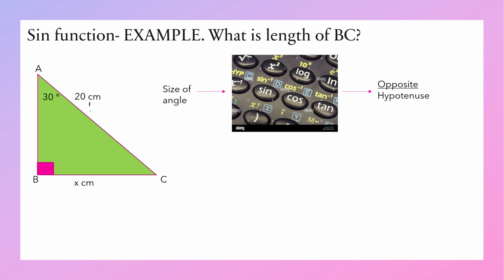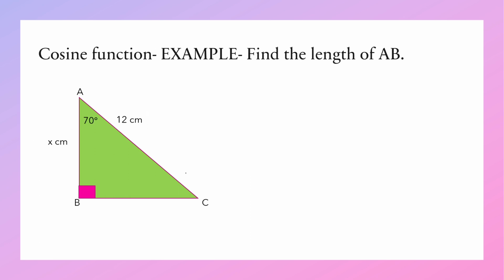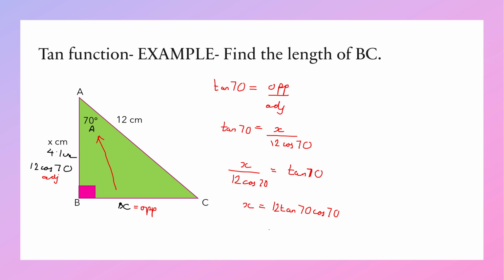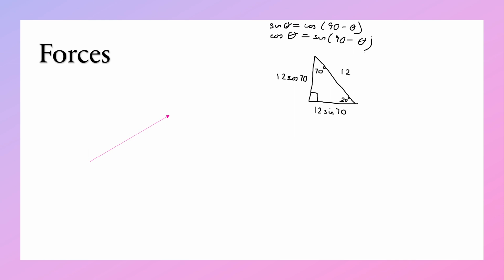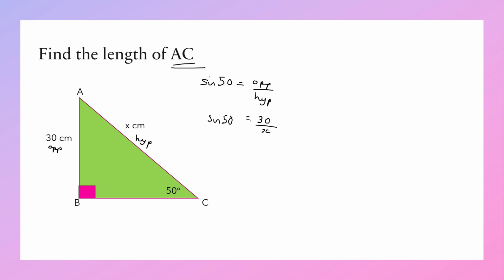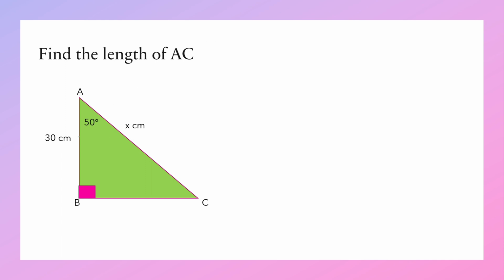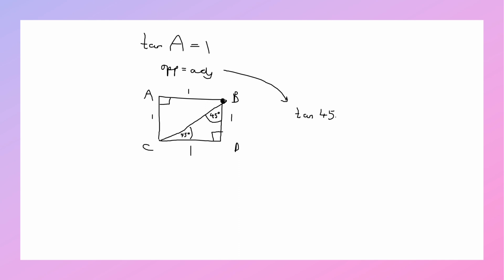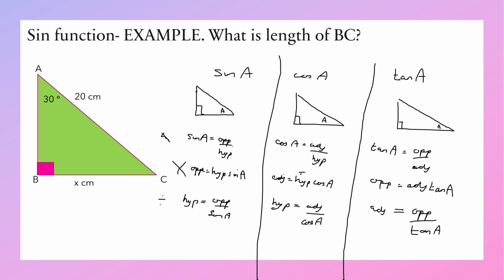Rearranging Trigonometric Formulae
This video explores how to rearrange the SOH CAH TOA formulae to get the lengths of a given side.